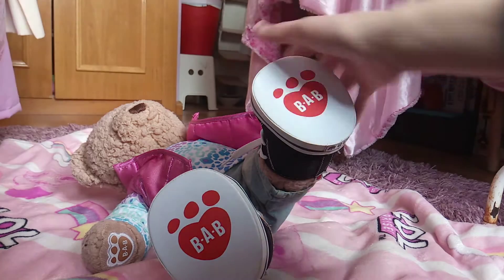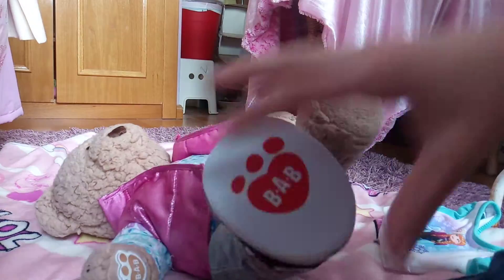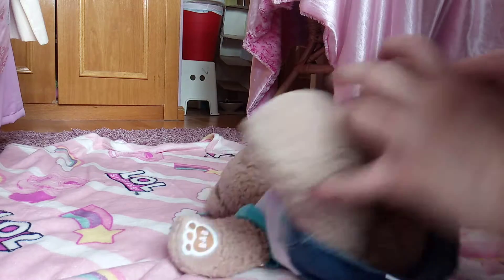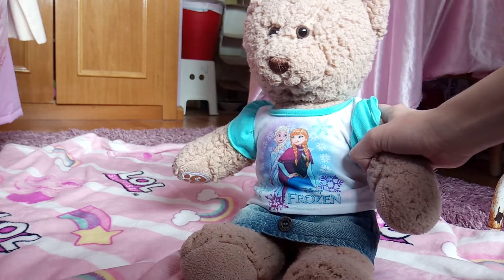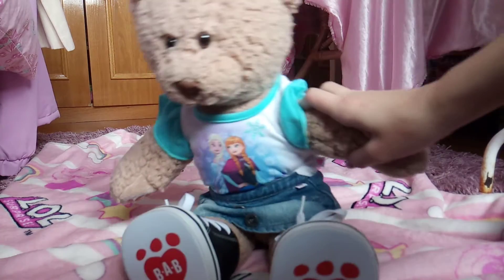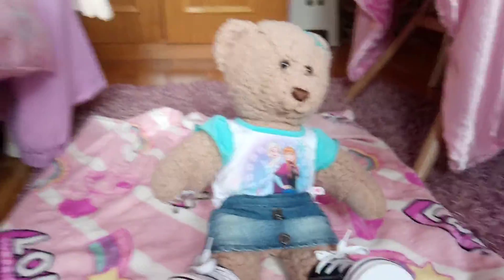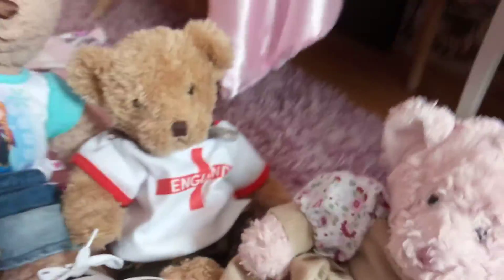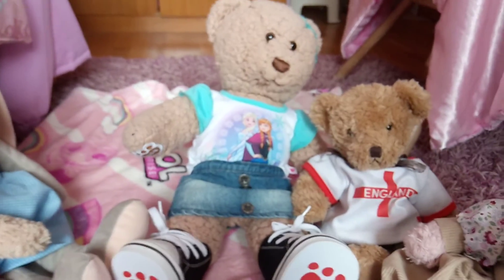Changing My Build A Bear Marley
Hi! Today I change my Build a Bear Marley Into a really nice outfit. I Hope you enjoy Xxx

Im sorry you couldn't really understand what I was saying because I couldn't talk very loud: my sister was reading in the other room!